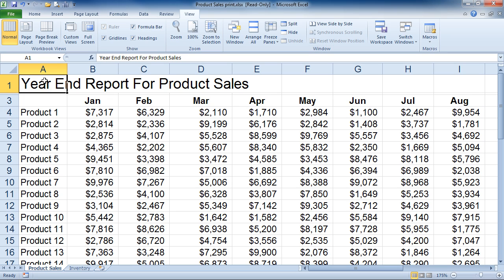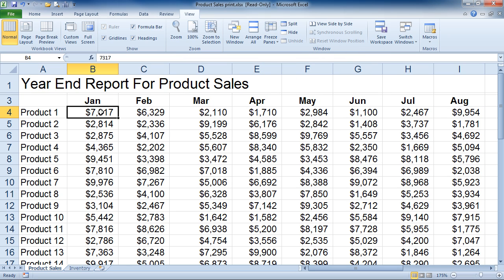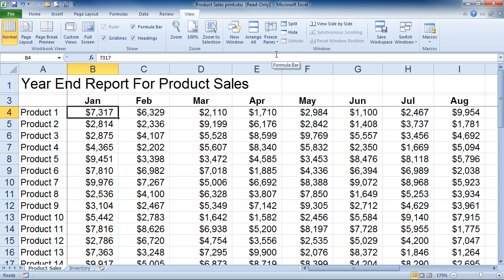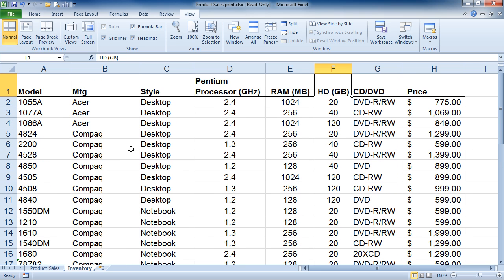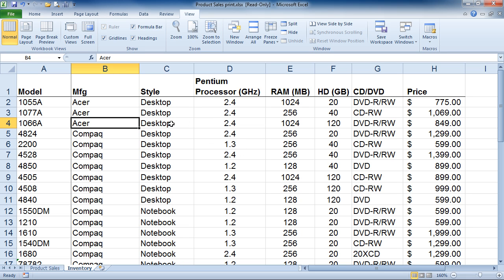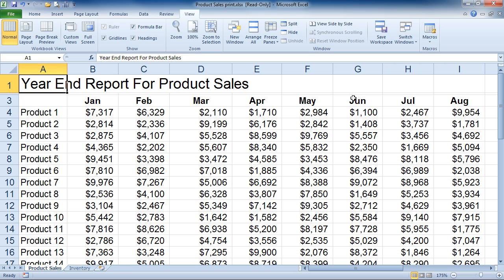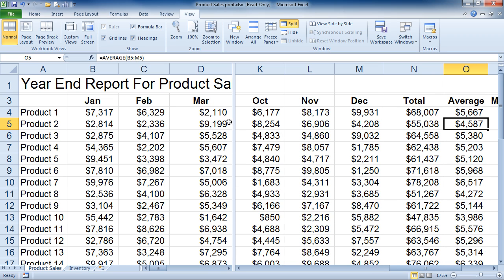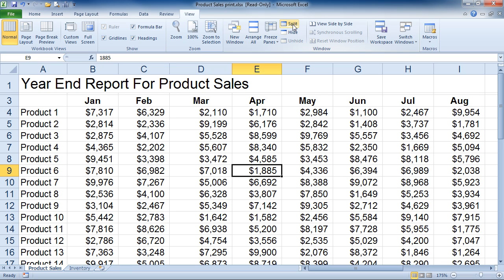Excel 2010 - Locking Columns and Rows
In this session, we will show you how to Freeze and Split panes in Excel 2010. Freeze panes allow you to freeze columns and rows making them visible as you scroll within a worksheet. Split panes allow you to split your worksheet into multiple views, letting you scroll in one pane of the worksheet, while other panes remain static.